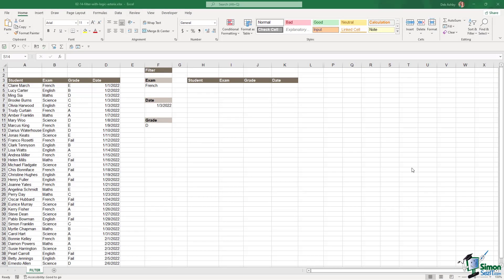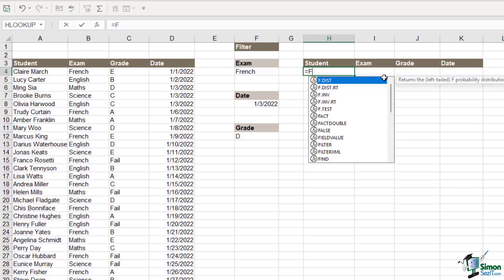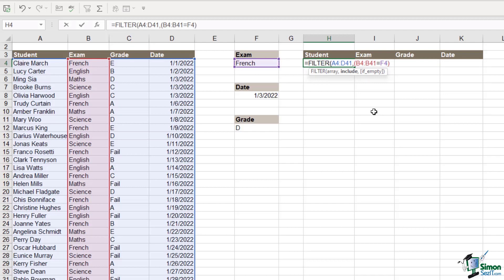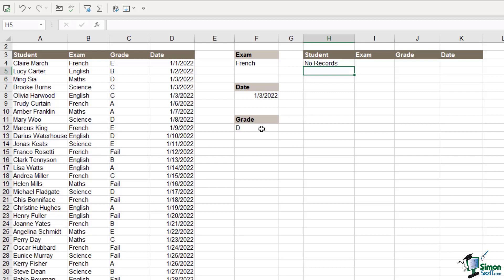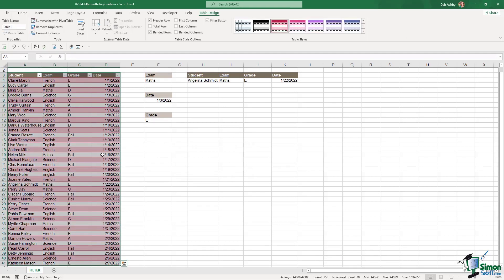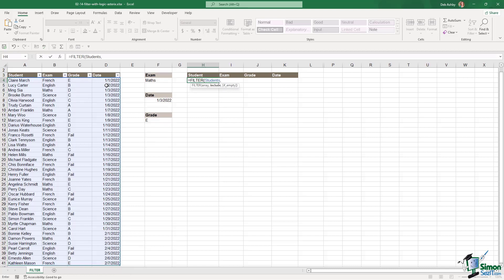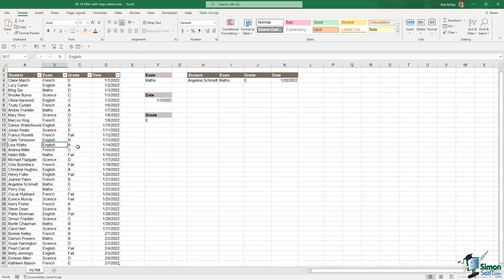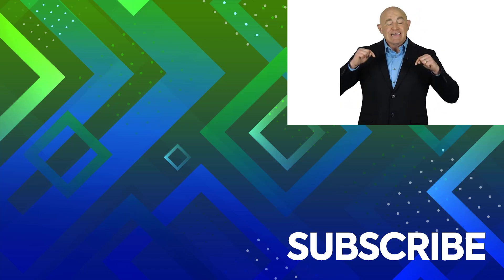Using FILTER with Logic in Microsoft Excel 2021/365: AND Operator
In this Excel 2021 Advanced tutorial video, we discuss how to use the FILTER dynamic array function in Excel to filter data based on logic. In this specific example, we teach you how to use the * operator (AND logic).

To see the full course that this video came from, go here: ➡️